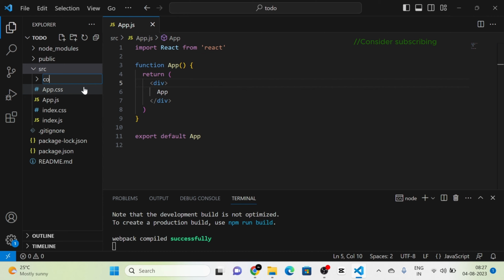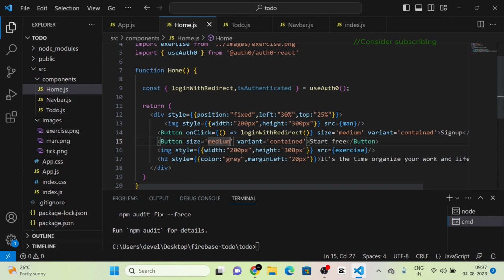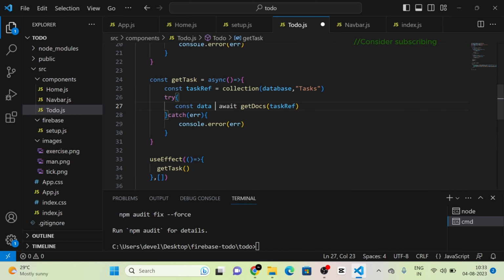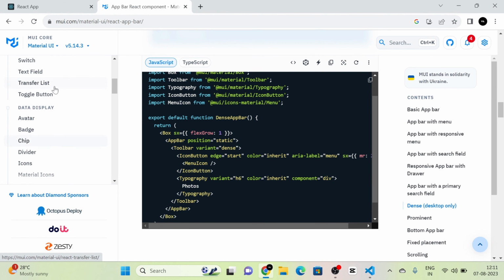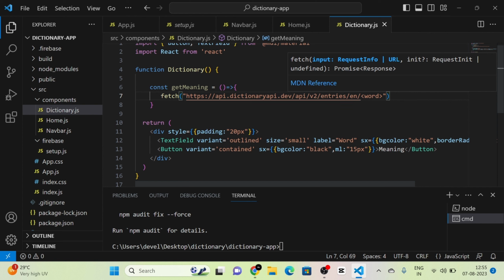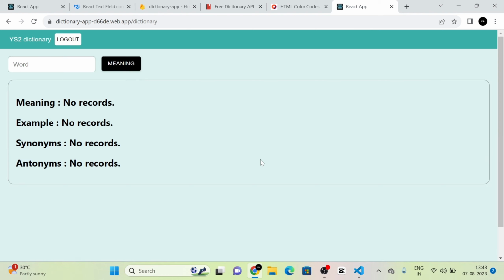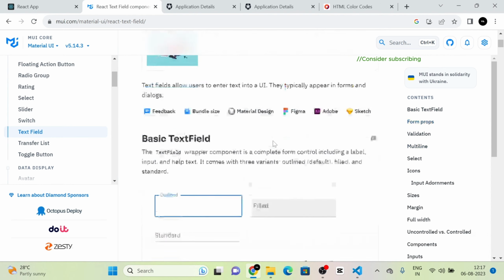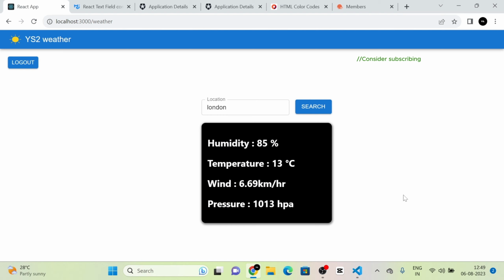React tutorial for beginners | 3 projects in 3 hours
This video includes 3 basic projects using React js. Tools used for the projects are React js, firebase, material UI, auth0.